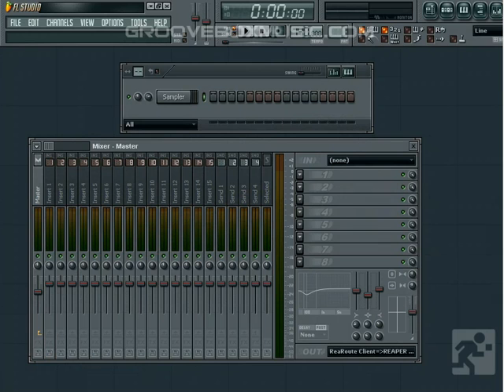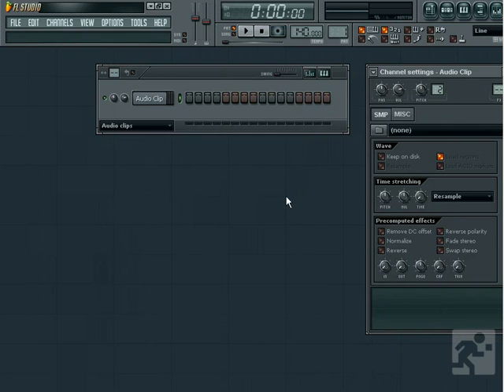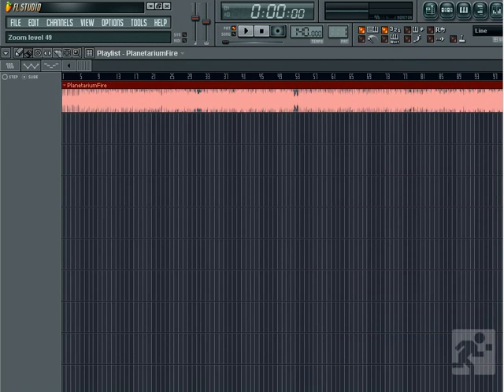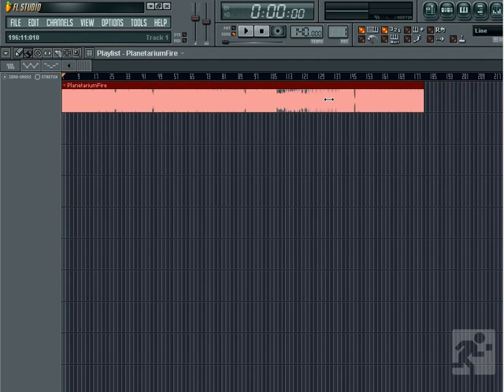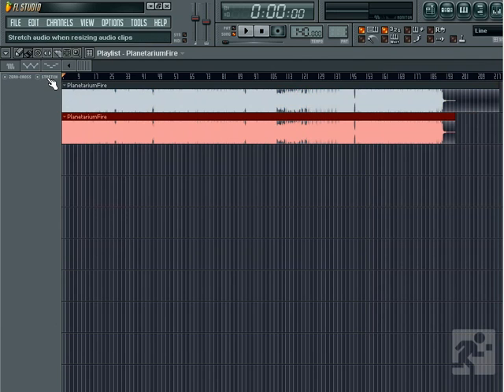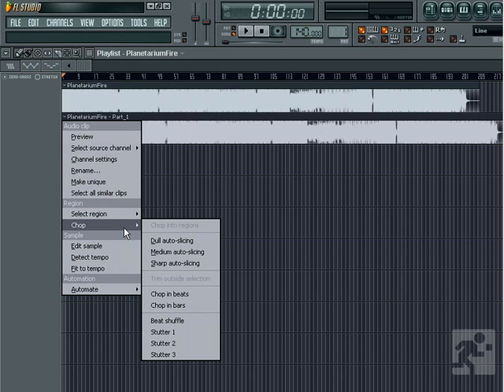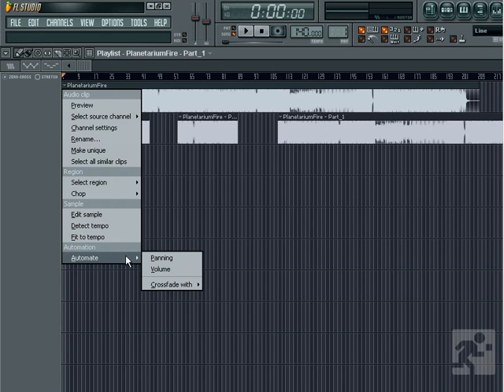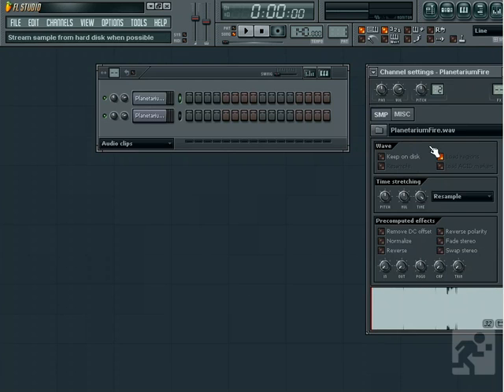13 Working With Audio Clips - FL Studio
Educational material
Tutorials
FL Studio